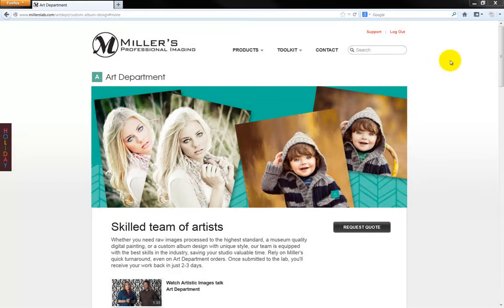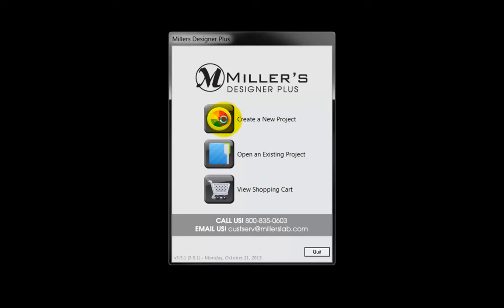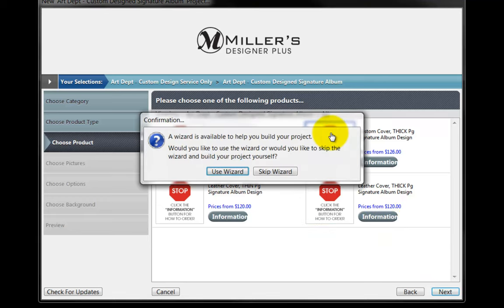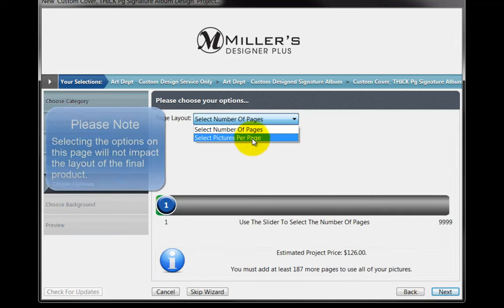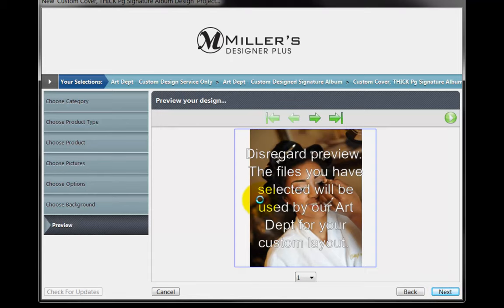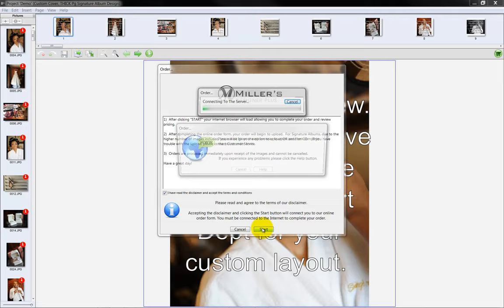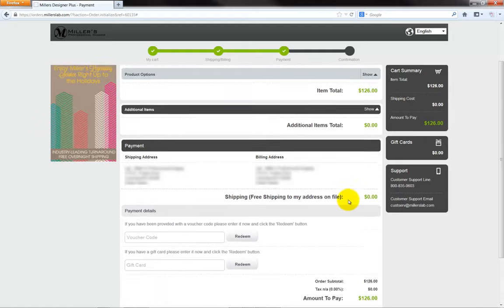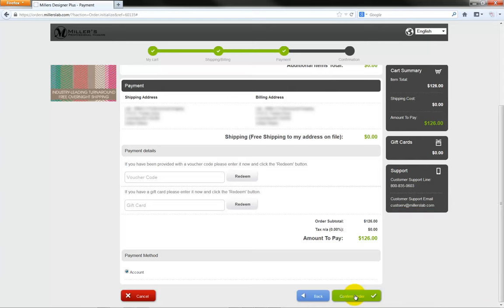Miller's Designer Plus - Ordering Custom Album Design Service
See how to quickly upload your wedding images to let the design experts of Miller's Art Department build a beautiful album layout to pair with the Miller's Signature Album and create the ultimate album for all of your wedding couples.